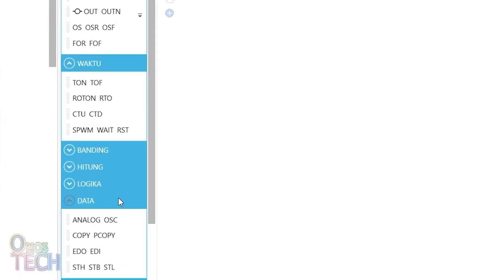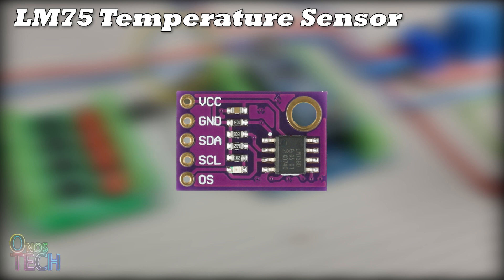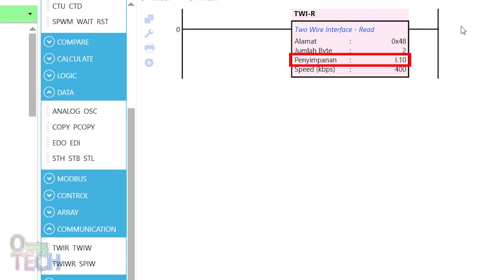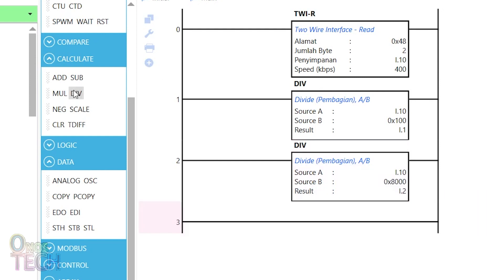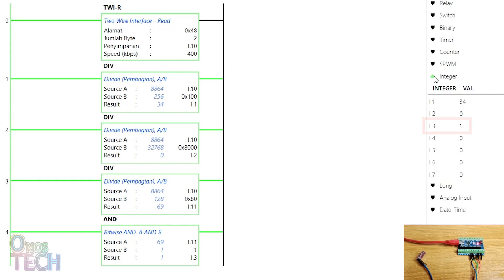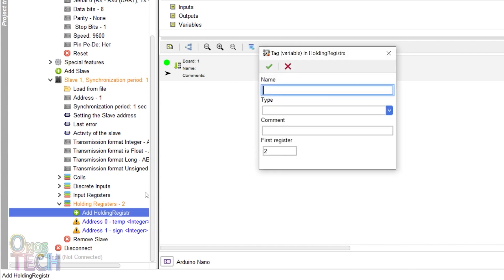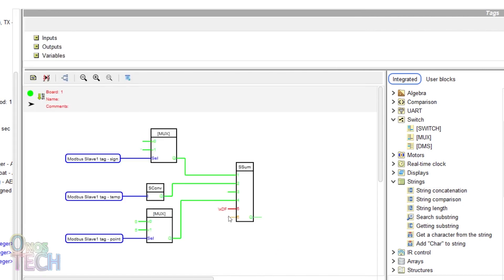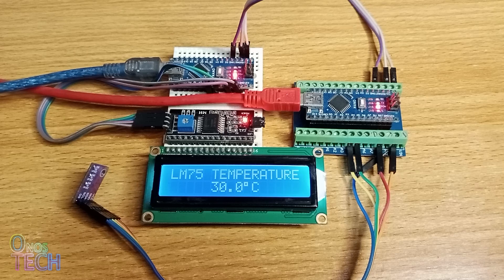LM75 Temperature Sensor | Outseal Arduino PLC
The LM75 temperature sensor module uses the I2C communication serial protocol to exchange data with Outseal PLCs using the TWIR instruction. The temperature value was transmitted and displayed on an LCD with the Modbus protocol as demonstrated in this video; Outseal PLC Modbus LCD HMI

LM75 Temperature Sensor 0:19
TWIR instruction 1:18
Modbus LCD 3:04

1. Arduino Nano V3.0
2. Terminal Adapter Board For Arduino Nano
3. I2C Liquid Crystal Display
4. I2C LM75 Temperature Sensor
5. Breadboard
6. Jumper Wire